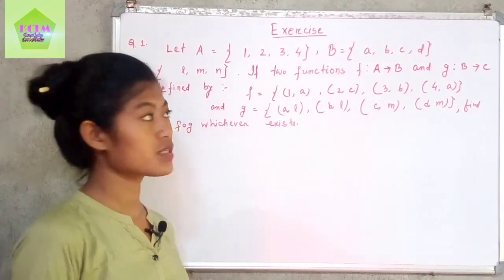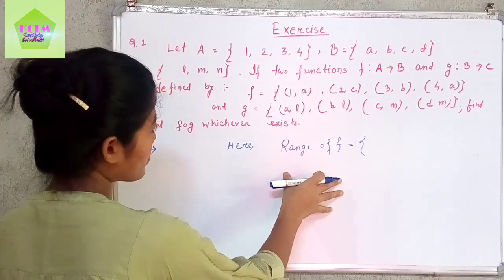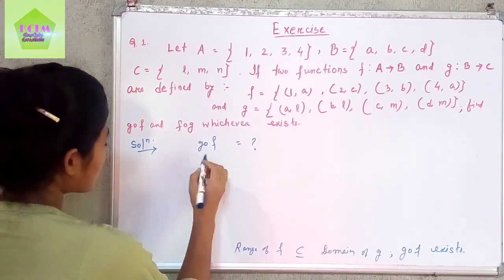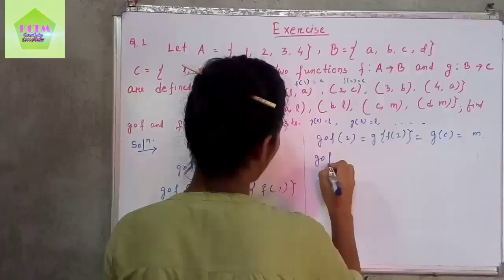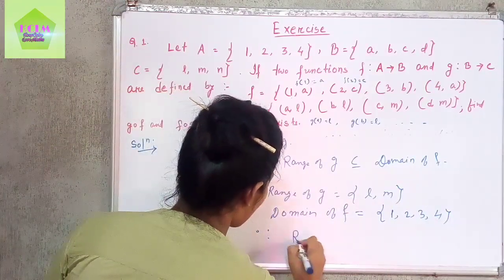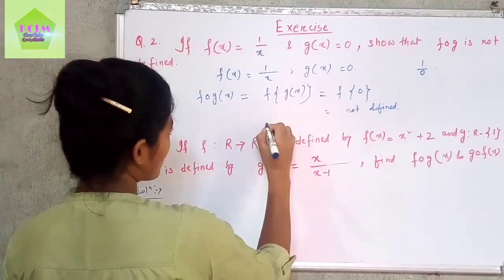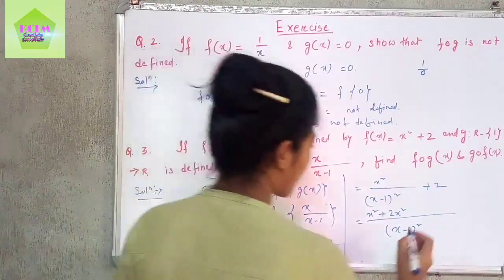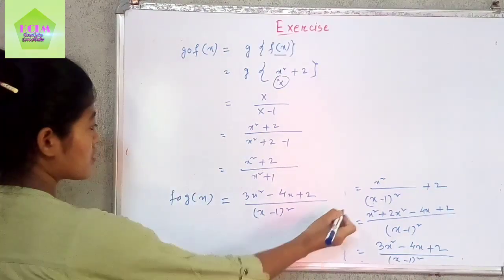Some problems on Composite Functions |Chap-1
Some problems on Composite Functions
In this video :
The problems from 'A classbook of Mathemtics ' fir class 12 are solved.
Q.2)
Q.3)
Q.4)
are solved..the others will be discussing in the next session.